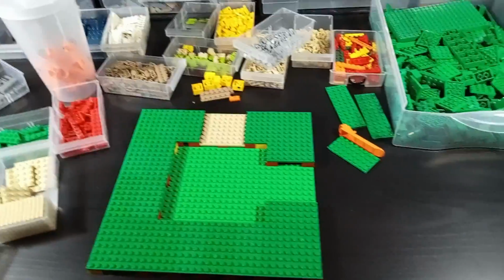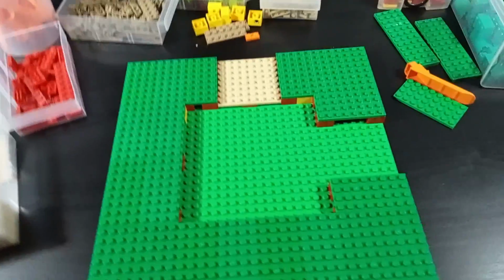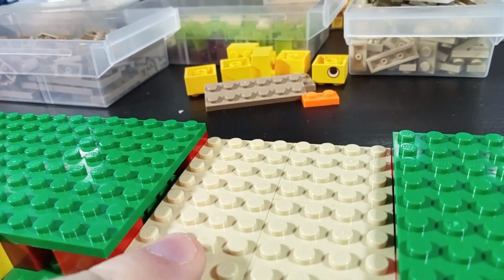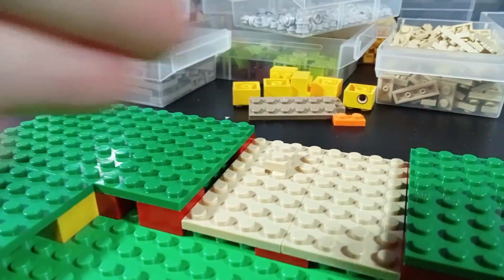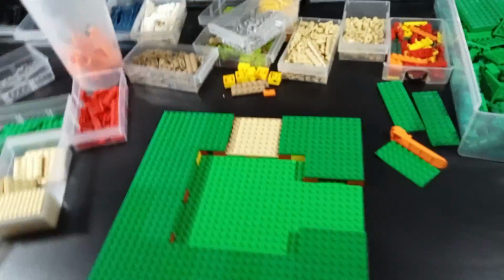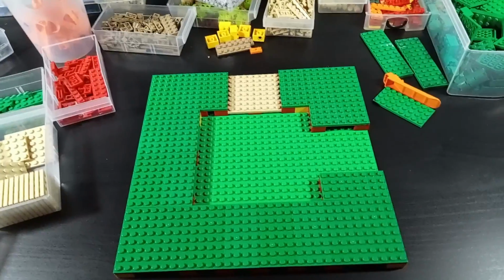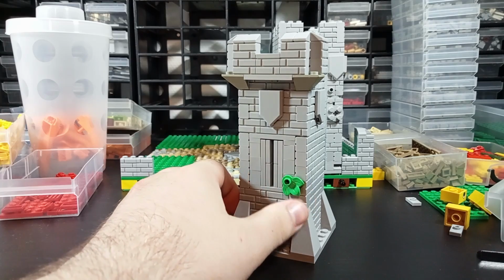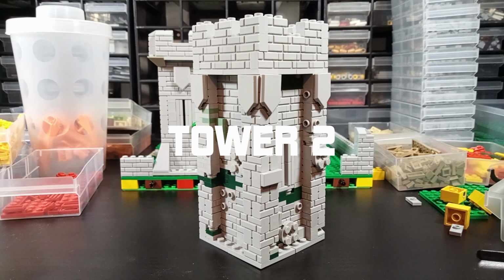Let's add a park - LEGO City Update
Can't wait to get this park done ! It will add a lot more to the City layout ! I hope you are as excited as I am !
Any ideas of what to add to the park ?

▬▬▬▬▬| Social Media |▬▬▬▬▬
NEW - Discord Come say hi !